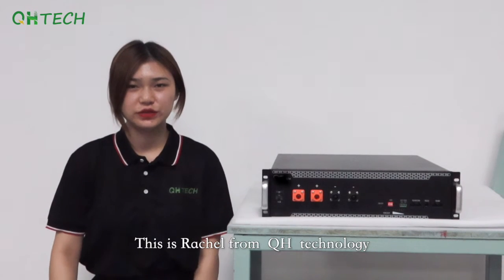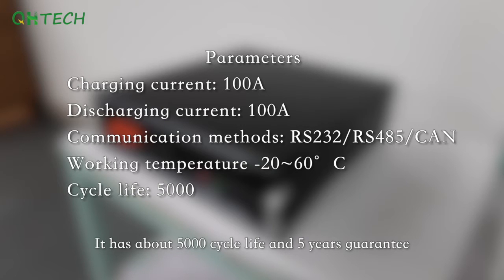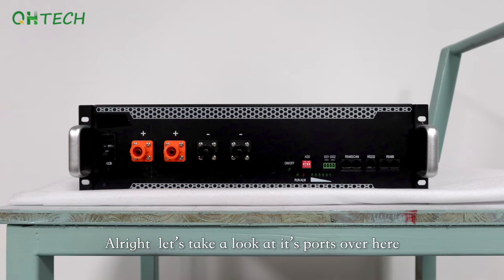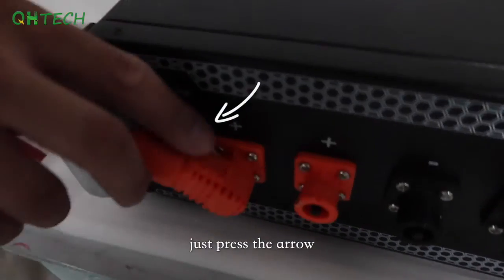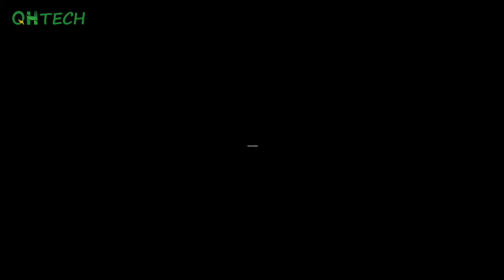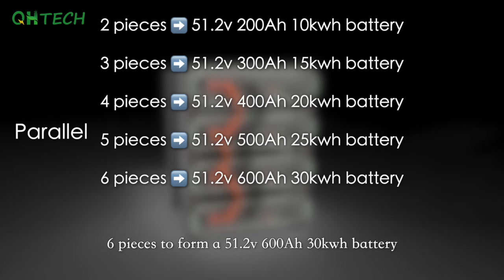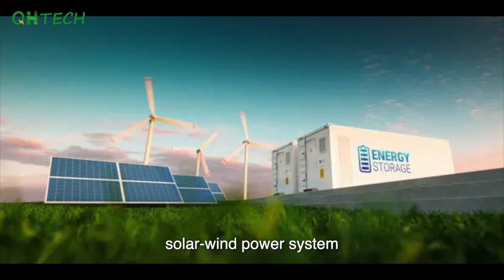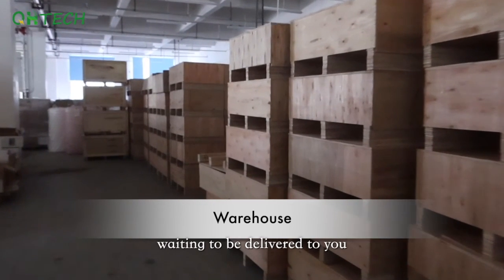Rack-mount Battery 51.2V 100Ah Cabinet! How to Parallel for a Big Battery Pack?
QH 51.2V 100Ah Rack-mount Battery Cabinet
Compose method: 16 Series and 1 Parallel
(Each lithium battery cell is 3.2V 100Ah)

If you continue to use a 5kWh load, the battery will be able to supply power for 4 hours.

Advantages:
* Flexible Racking Options
(For example, you can connect 2 batteries in parallel to get a new 51.2V 200Ah 10kWh battery pack.)
* Stress-Free Battery Bank Expansion Capacity
* Environmentally Friendly & Lead-Free
* Reliable built-In BMS, voltage, current, temp, and health Management

Applications: solarpower system/ Community and family back-up system/ Tel-com bases/ UPS/ Medical instrument/ RVs/ Electric Boats

We also produce 12V/24V lifepo4 batteries of different capacities, including 30Ah, 50Ah, 85Ah, 100Ah, 150Ah, 200Ah, and 300Ah. 48V 100/200Ah powerwall batteries, All-in-one, and high voltage systems are hot-selling items.

OEM/ODM services are available! Our batteries can match many Inverters of different brands, such as Growatt, Goodwe, Must, Victron, Deye, SMA, SRNE, etc.